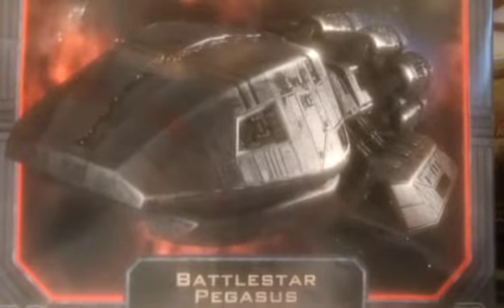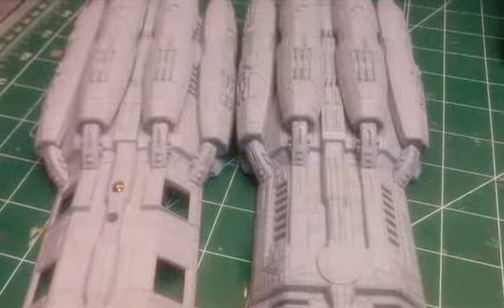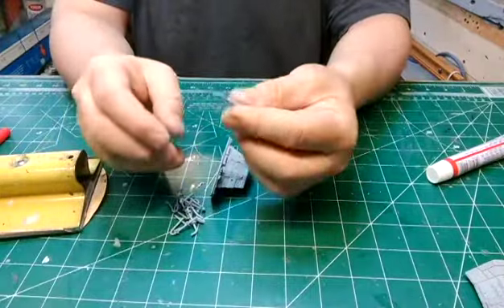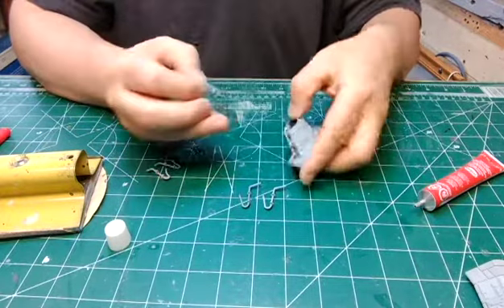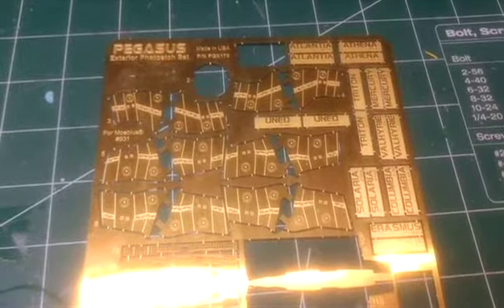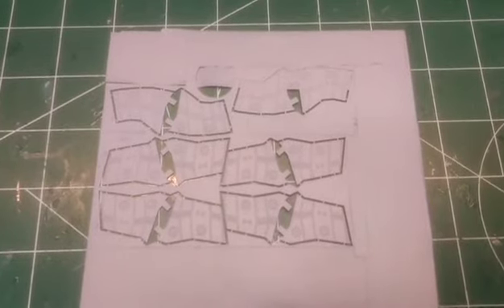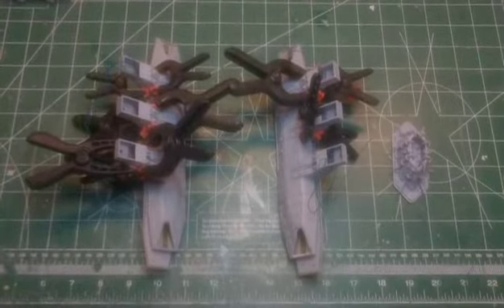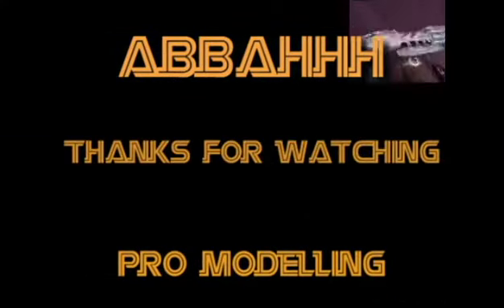Battlestar Pegasus Build (Part 7)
Pegasus (BS-62) is a Mercury class Battlestar, and one of the two battlestars that survived the assault on the colonies. It emerged less damaged than Galactica and it is at least 1 and a quarter times bigger than it. It survived the colonies' destruction due to maintenance being performed on it at the time of the invasion resulting in a lack of connection to the compromised defense network. The ship escaped the destruction of the shipyards by executing a random jump into empty space. It joined Galactica's colonial fleet several months after the assault, leading to a power-battle between Cain and Adama for the position of Admiral. The battlestar aided the colonial fleet for a number of months until it was seemingly sacrificed by Commander Lee Adama as a diversion in order for Galactica to pick up inhabitants of New Caprica.